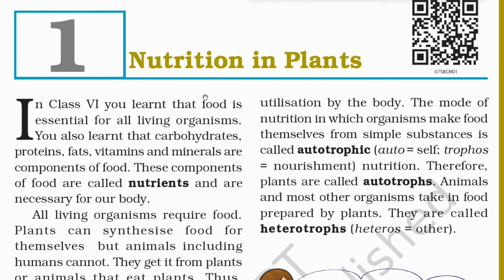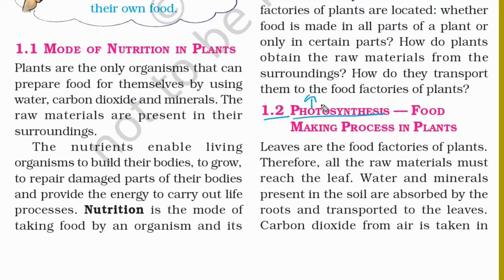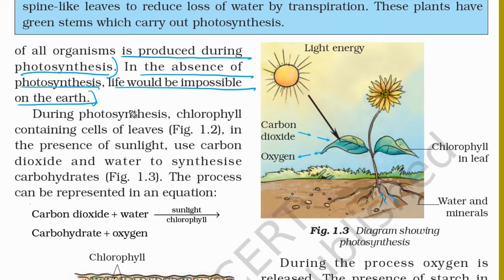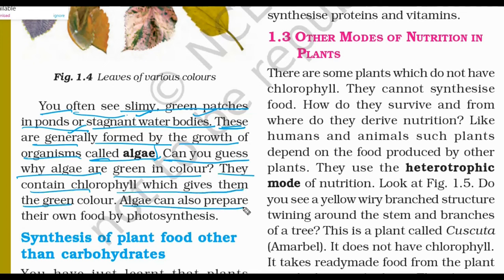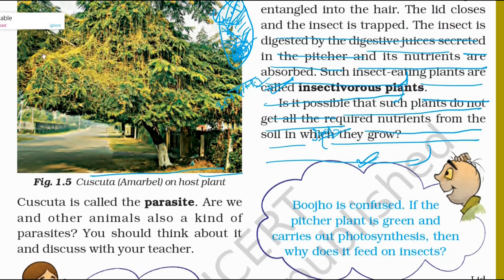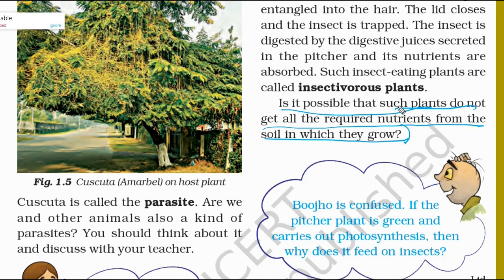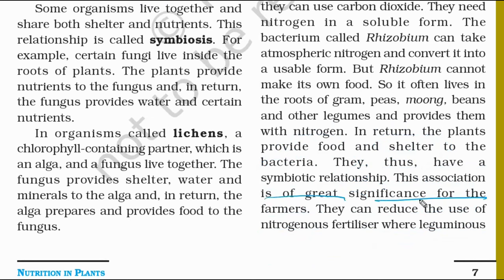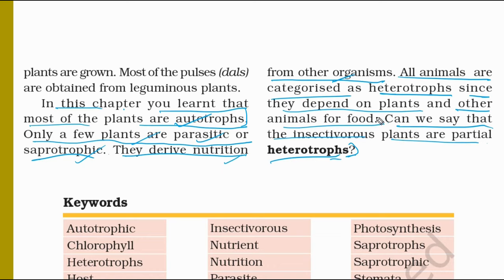Nutrition in Plants: Class 7 science chapter 1[Full Chapter]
in this video we are studying class 7 science chapter 1 nutrition in plants, in this chapter we have to study how plants get nutrition i.e. MODE OF NUTRITION IN PLANTS, PHOTOSYNTHESIS, cytoplasm, stomata, chlorophyll, heterotrophic mode of nutrition, insectivorous plants, SAPROTROPHS, HOW NUTRIENTS ARE REPLENISHED IN THE SOIl and many other topics.